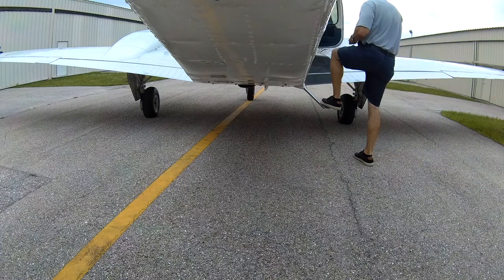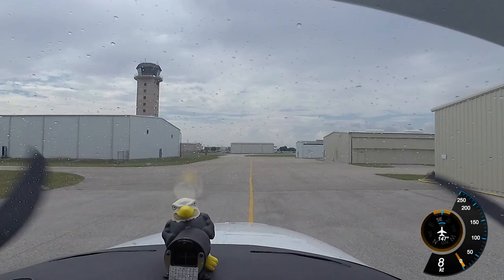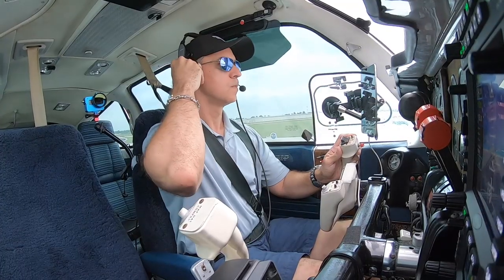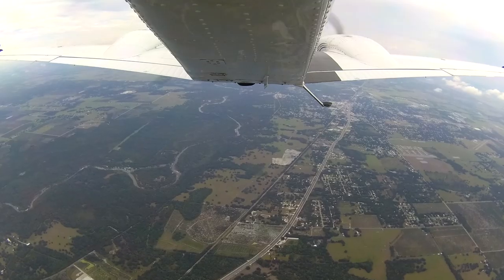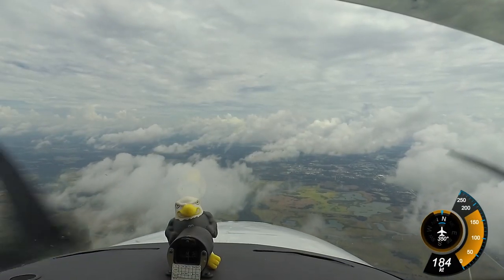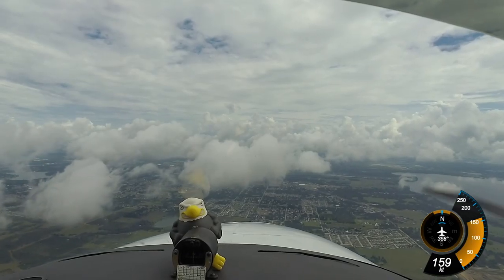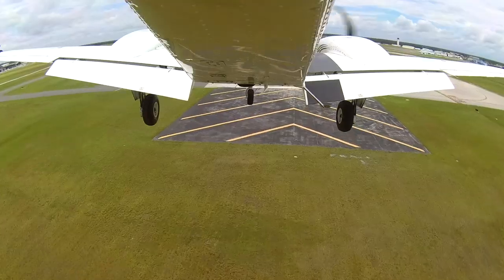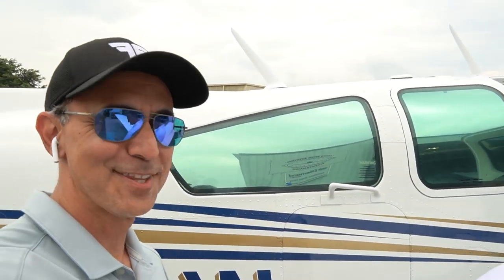Flying To Lakeland For New Jet Shades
Come along as we fly from PGD to LAL to get the latest premium Jet Shades and check out the new Universal Jet Shades.

Or by visiting for Merch, Pilot Supplies, Blogs and other resources.